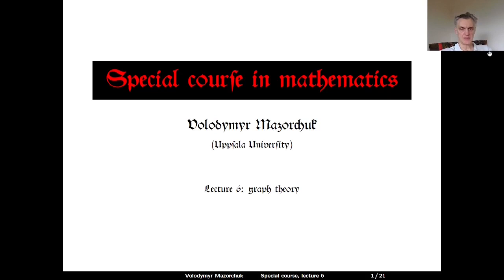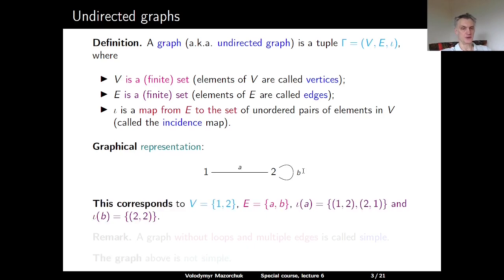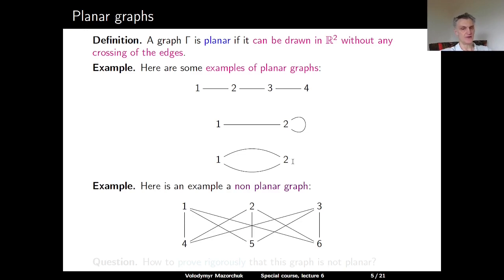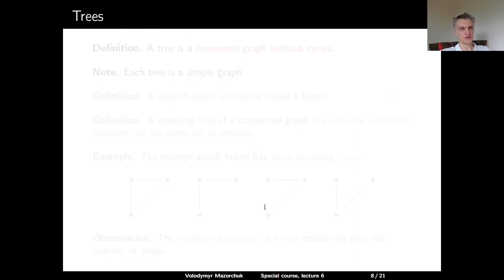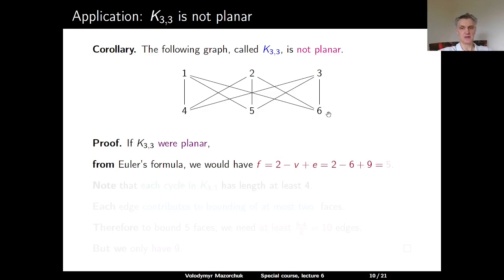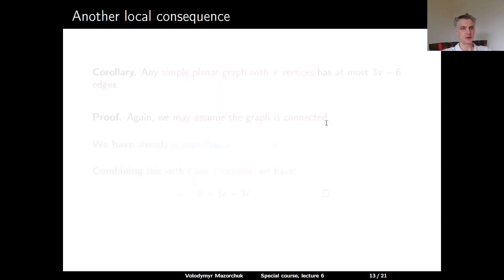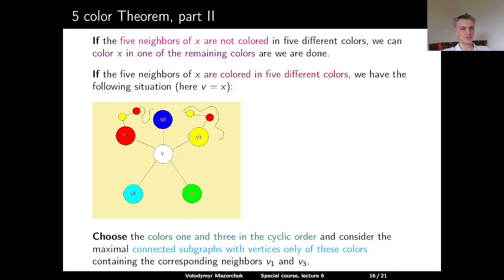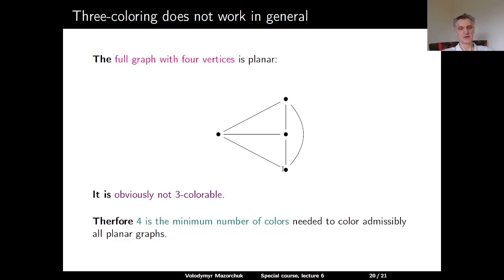Special course in mathematics. Lecture 6: graph theory (by Walter Mazorchuk)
Special course in mathematics.